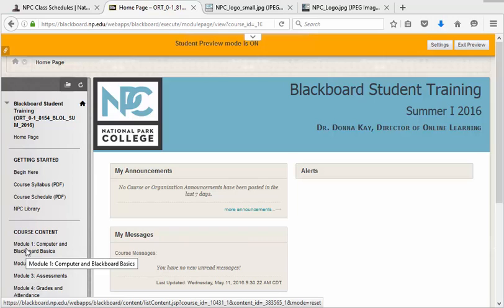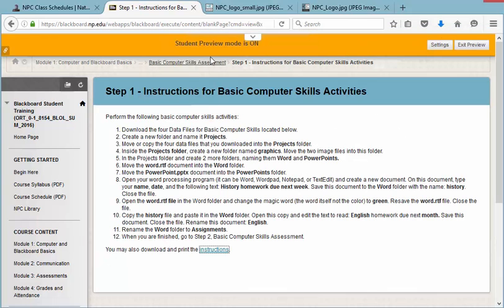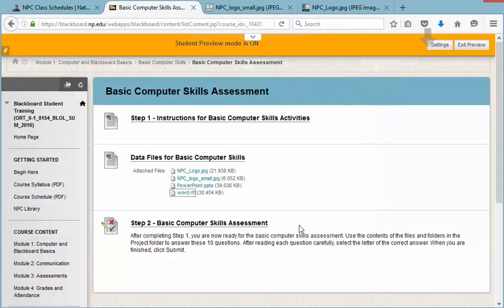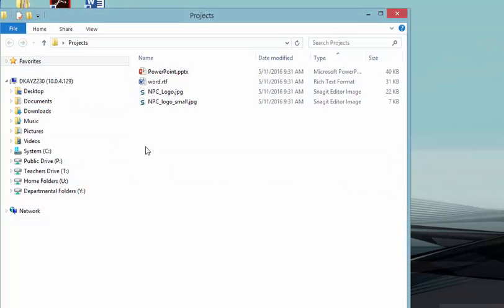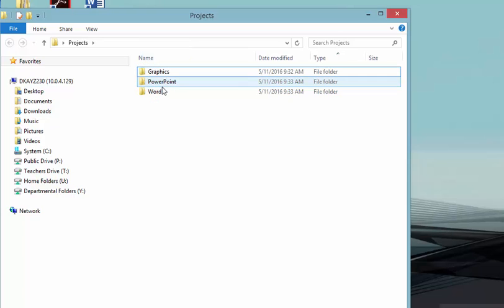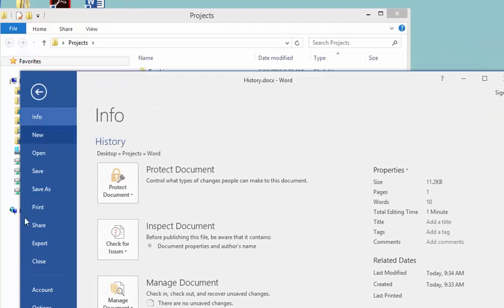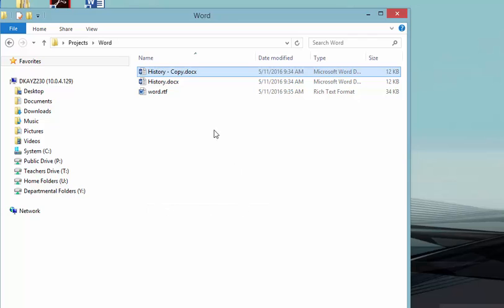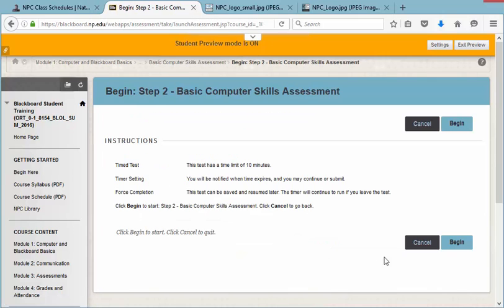Basic Comp Skills Example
NPC Blackboard Orientation Basic Computer Skills walk through video